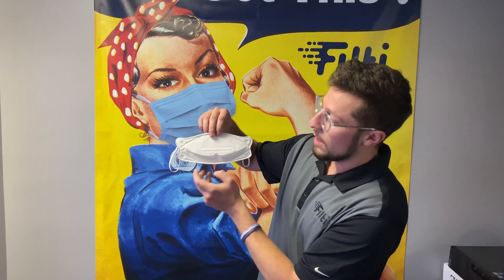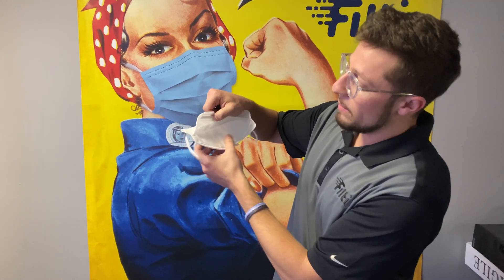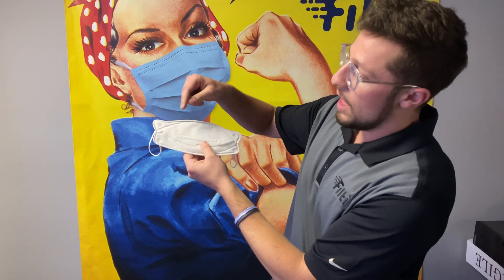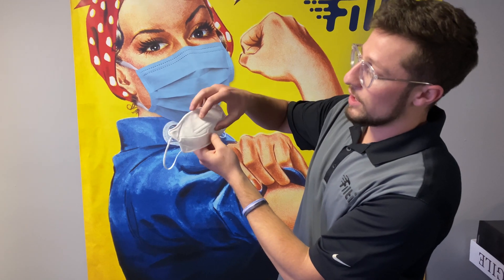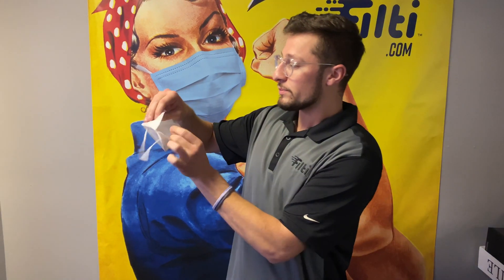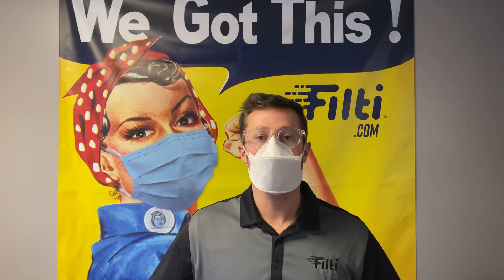NF95 Respirator Proper Fit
We are excited to announce we have a new product available! We now offer our "NF95" Respirator! The reason for the "NF" is because this product was developed using our Patent-Pending NanoFiber technology, which is where the "NF" comes from. The "95" represents the level of efficiency offered from the Respirator! We look forward to Filti Fam trying them out!